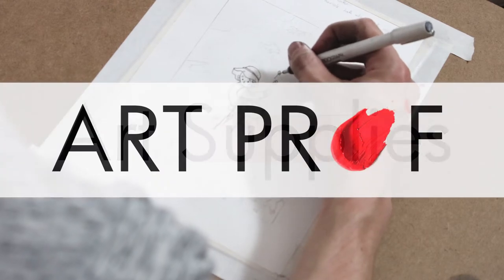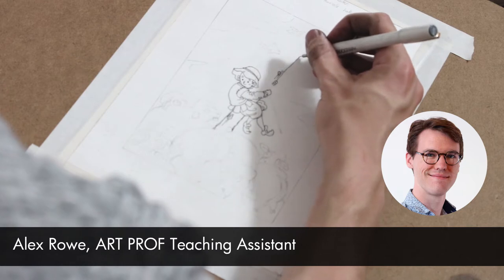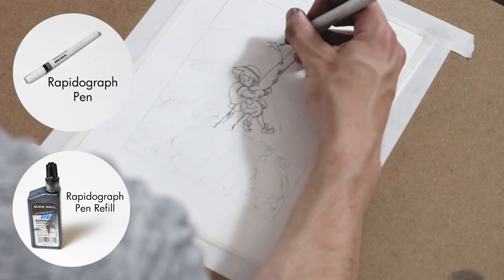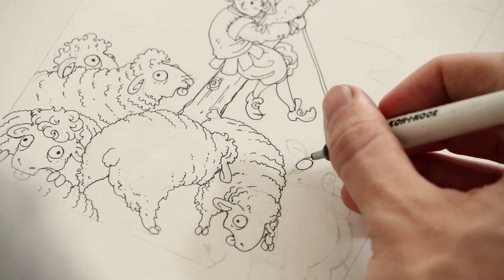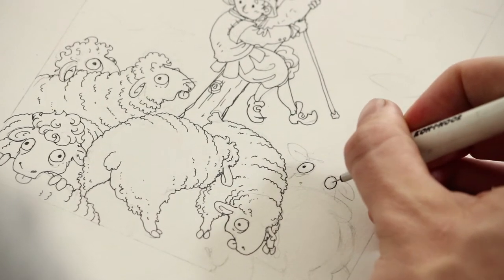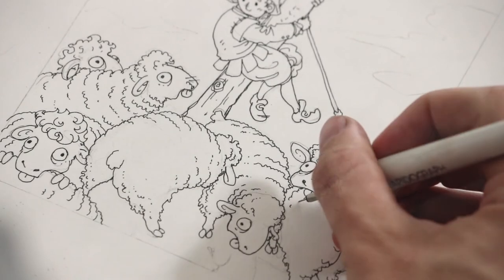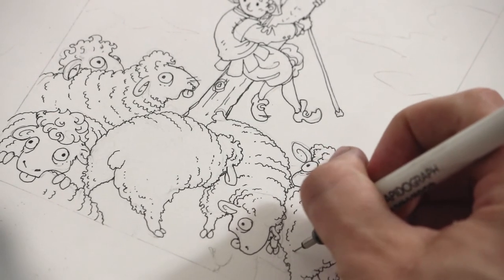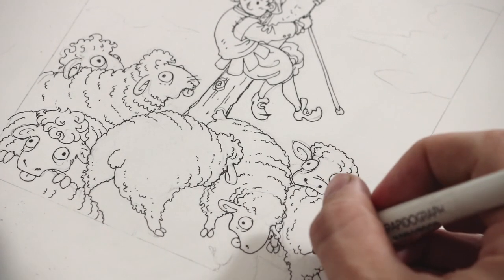Rapidograph Pens: Techniques for Drawing for Beginners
This video explains the basic features of a Rapidograph pen, including advantages to this drawing tool and technical advice on how to clean and maintain the pen and how to use refills for long term use. Video led by Art Prof Teaching Artist Alex Rowe.

• Portfolio critiques
• Artist calls

• Pro development
• Portfolio critiques

👂AUDIO EQUIPMENT
96 Pack Acoustic Panels Studio Foam Wedges 1" X 12" X 12"